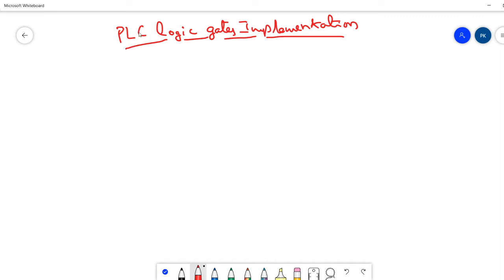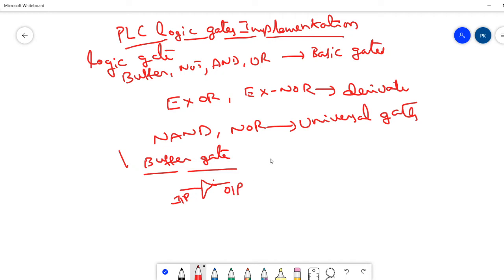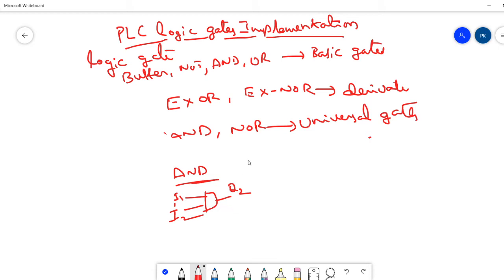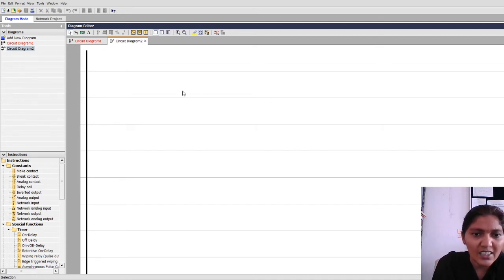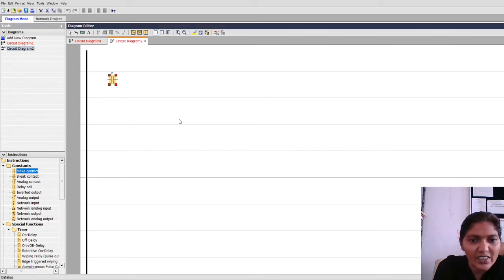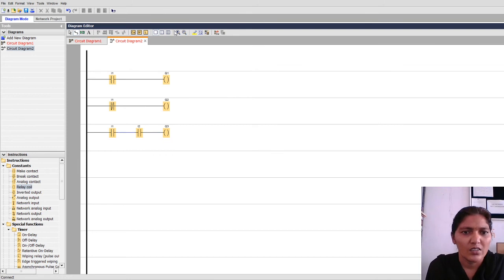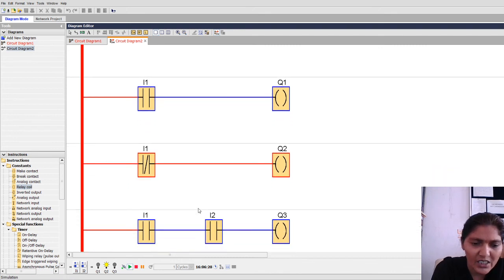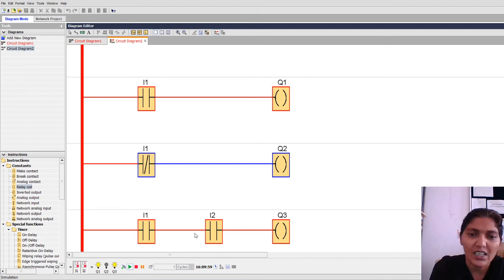Industrial Automation Laboratory: Introduction to PLC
Introduction to PLC